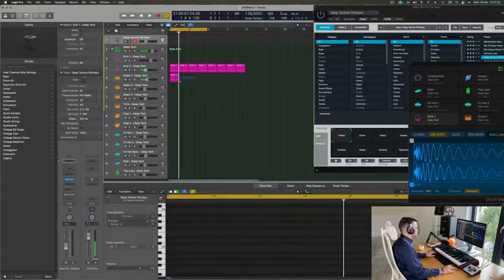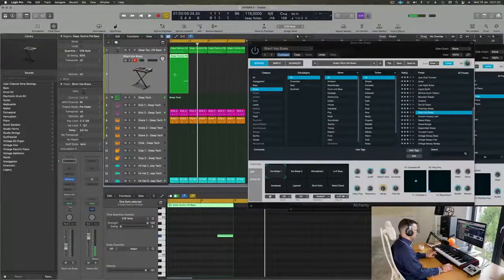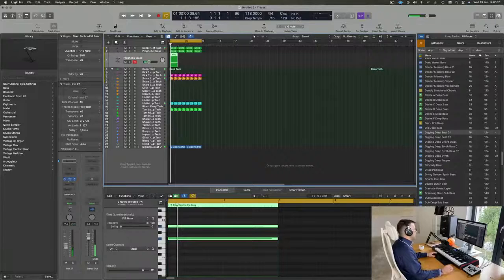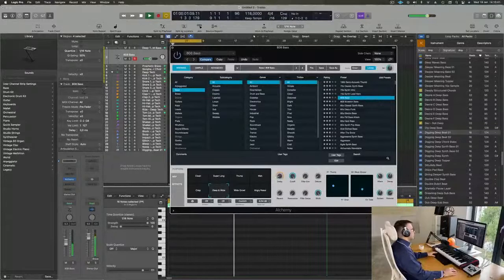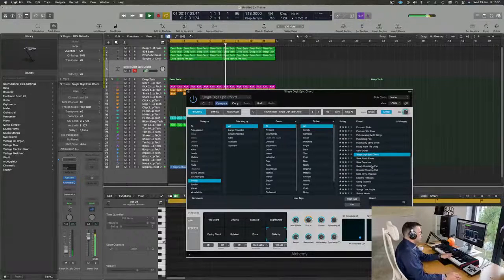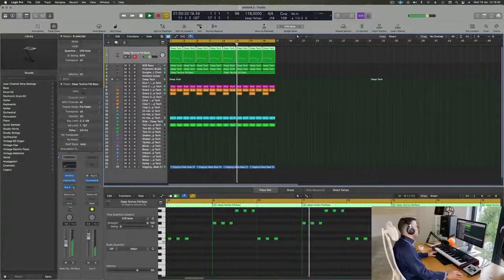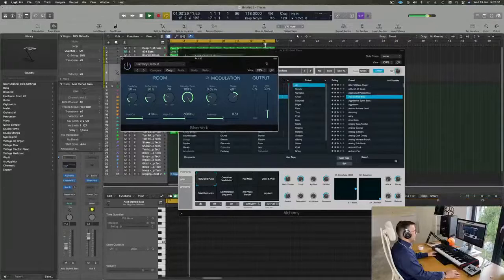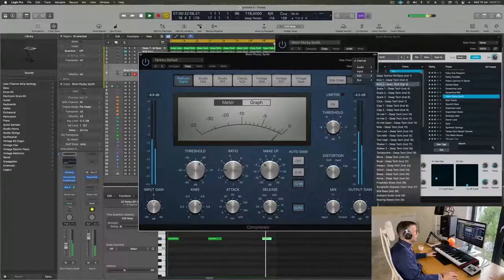🇬🇧 How to make Deep House (UK Garage Inspired) | Live Electronic Music Tutorial 269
🔥 How to make Deep House Logic, Ableton + FL Studio Template for this episode

Learn how to make a Deep House song from scratch by watching our free live tutorial and study the Template for Logic Pro, Ableton, Fl Studio or the sample pack from the session to practice what you have learned. The Live Electronic Music Tutorials give everyone the opportunity to learn music production at their own pace anytime anywhere. Unlock the secrets of electronic music now.

De deepen into episode 269 of our Live Electronic Music Tutorial. IN this episode we will produce a deep house song inspired by the UK Garage style, this call in for a ruffer less refine sound. We will compose, mix and arrange the song using Logic Pro X and only its internal plugins  to create the song. We will then put in more work and create a professional template with this song for Logic Pro Ableton & Fl Studio so you can learn by deconstructing the elements of the project in the DAW itself.

Chapters:
0:00 Introduction
1:40 Programing percussion in Drum Machine Designer
3:43 Recording the main bassline using the Alchemy Synth
5:04 Adding accent with a brassy sound
7:41 Adding a drum loop for a background groove
10:28 Creating a simple pad using the Alchemy Synth
13:03 Adding a sub bass to build the groove
21:32 Creating a send buss fx with Reverb
24:15 Adding a bassline with a LFO
29:51 Recording a lead with the Alchemy synth
32:56 Final Thoughts